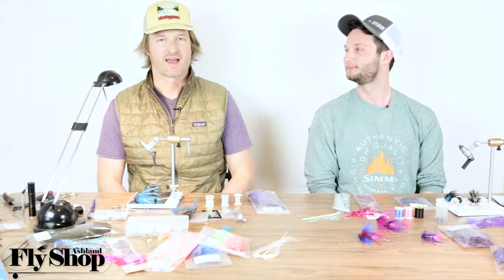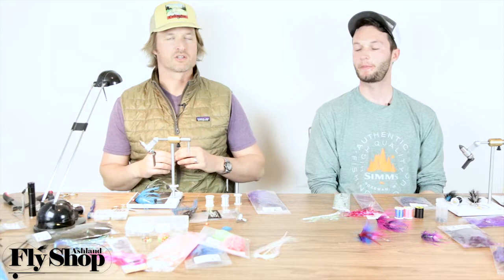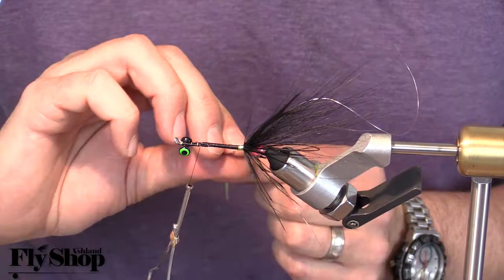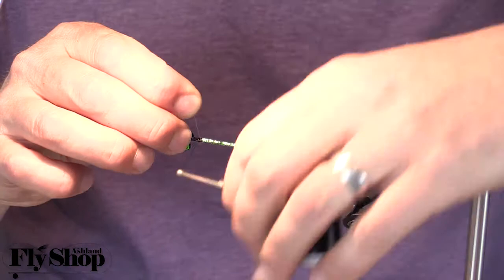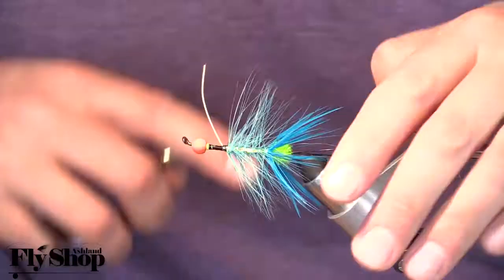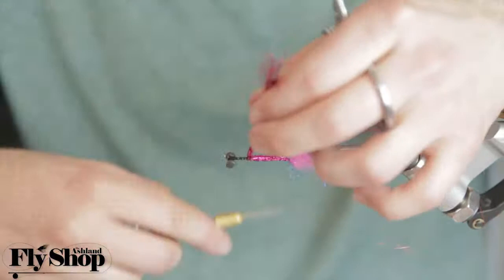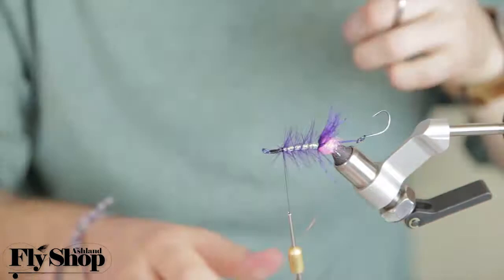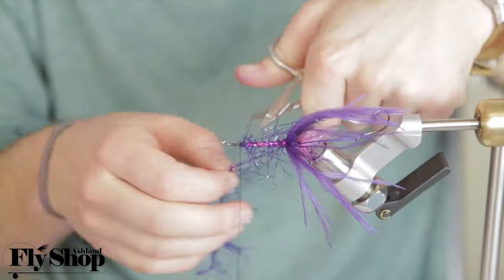Intruder Tying Basics | Building The Body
Jon Hazlett and Marcus Mattioli from The Ashland Fly Shop walk you through building the body of an intruder style fly.